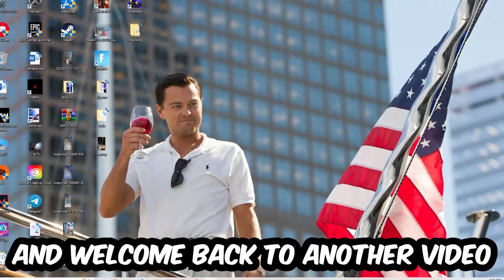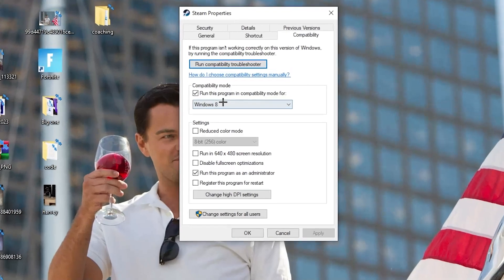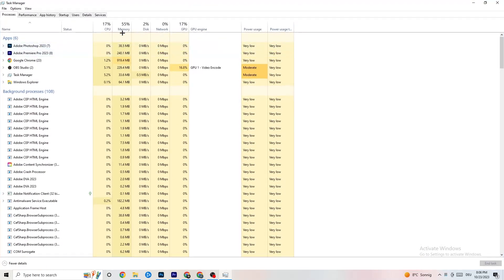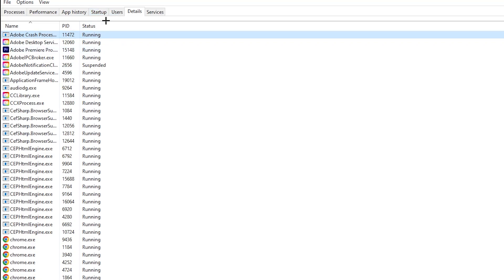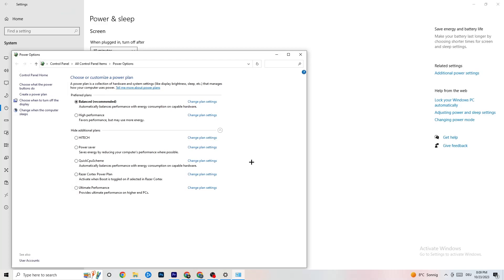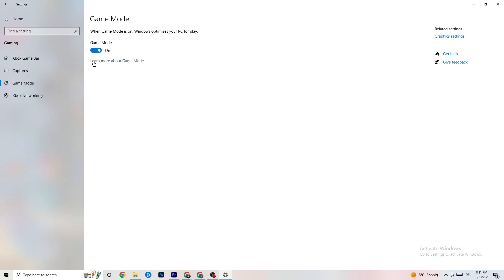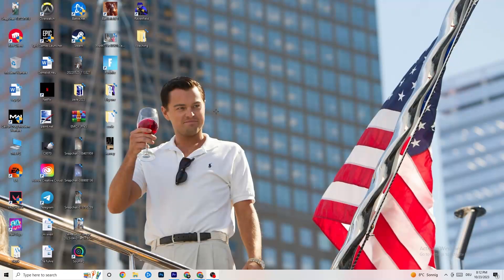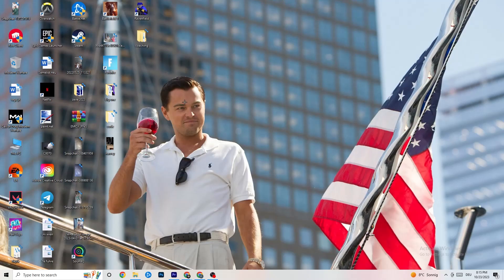How To Fix Paladins Crashes! (100% FIX)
How to fix Paladins crashes,
How to fix crashes in Paladins,
Paladins has crashed,
Paladins game athena crash reporter,
How to Fix Paladins Crash On Pc
Paladins keeps crashing,
Paladins Crash Fix,
Paladins Crash on Startup fix,
How to stop Paladins from crashing,
Paladins keeps crashing pc,
Paladins crash fixes,
Paladins crash, Paladins crash fix,